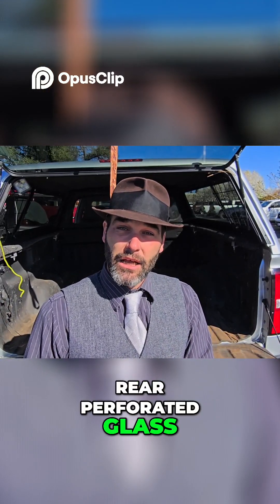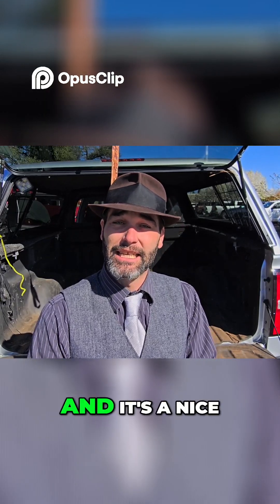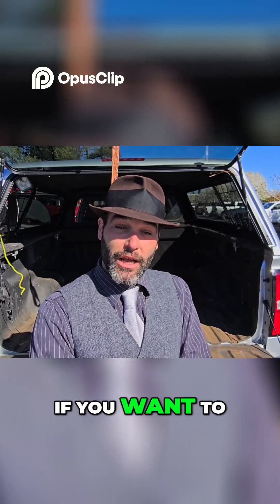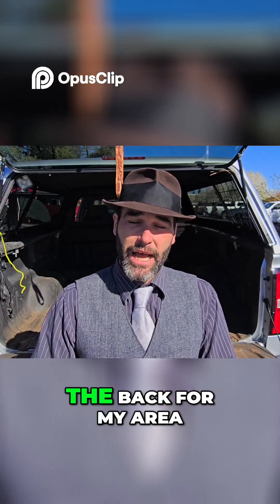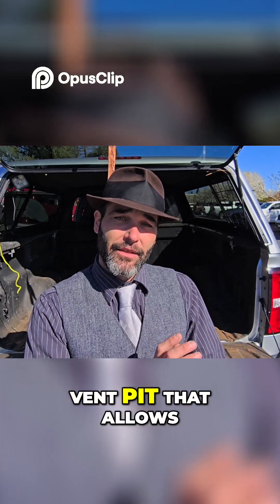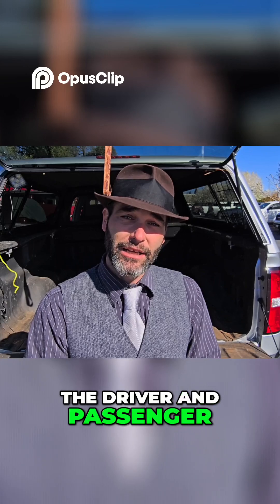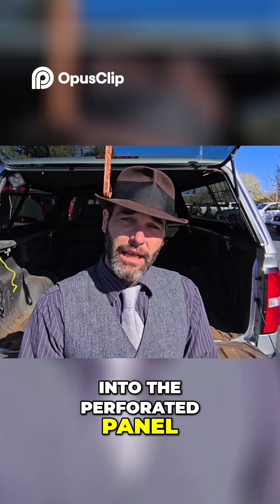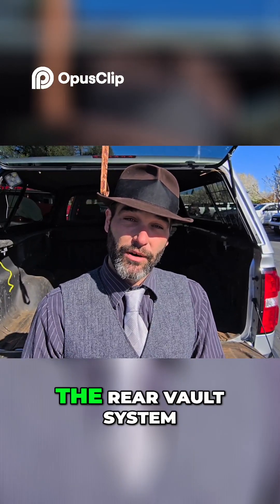First-Ever Rear Ventilation System! 🔥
Introducing the ONLY rear ventilation system for the Tesla Cybertruck! 🌬️ Our Breezer Windows setup transforms the Cybertruck’s Cyber Vault with passive airflow and a patented HVAC integration—perfect for camping, overlanding, or just cruising with a fresh breeze! 🌿💨

✅ Enhanced airflow & ventilation
✅ Seamless Cybertruck integration
✅ Perfect for Tesla camping & road trips

Watch how we install it and make your Cybertruck even cooler! ❄️